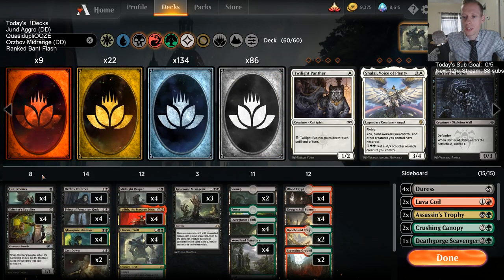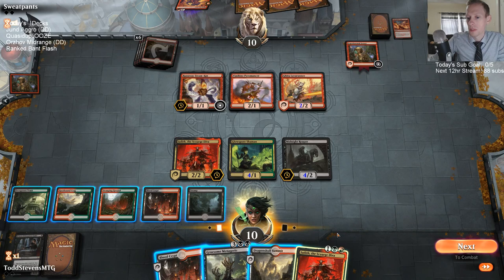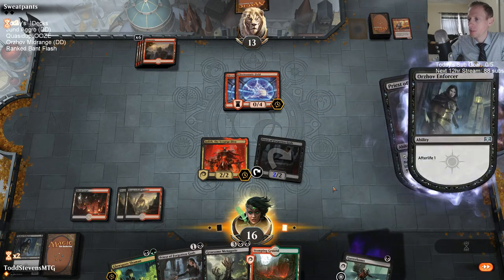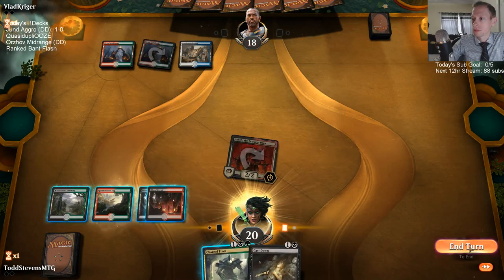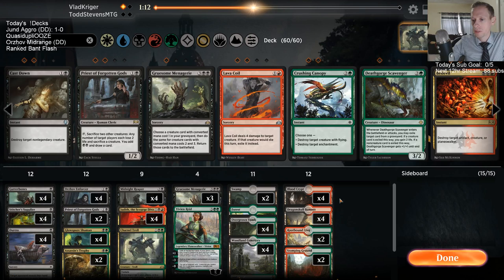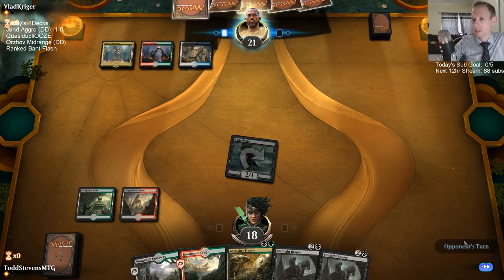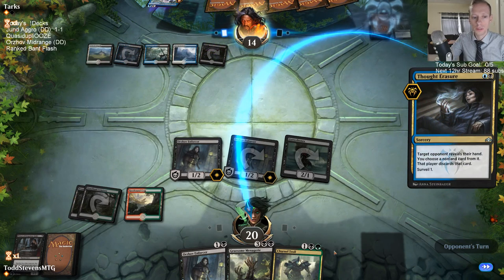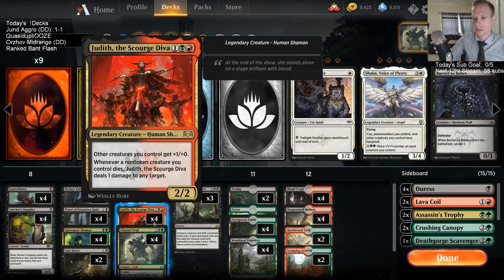Jund Aggro! 2/11/19 Todd Stevens Stream Replay MTG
Ravnica Allegiance Standard Jund Aggro Broadcasted Live on Twitch by Todd Stevens on 2/11/19